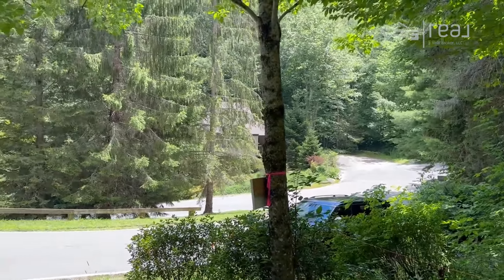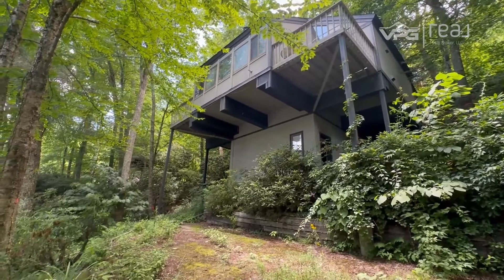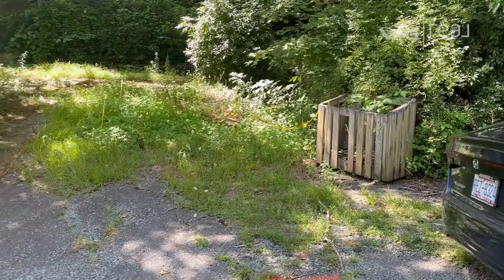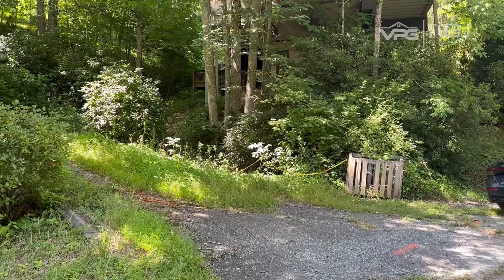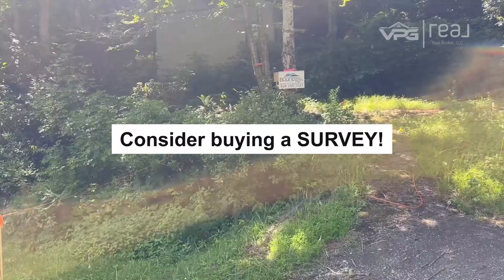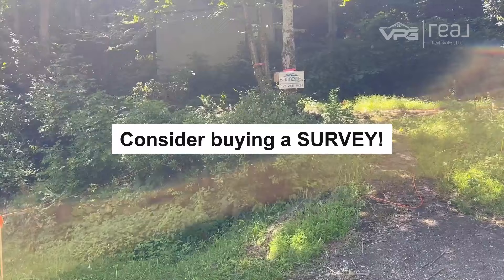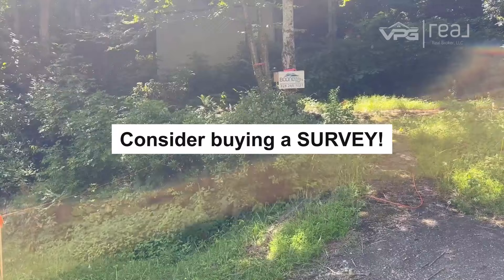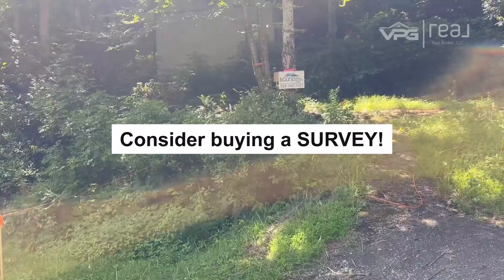Why YOU Should Consider Getting A Survey For Your Property! | Ensure Accuracy and Avoid Disputes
Are you thinking about buying or selling a property? Wondering if you really need a survey? In this video, we explore why you should consider getting a property survey and the incredible benefits it offers. From accurate property boundaries to avoiding legal disputes, a professional survey can save you time, money, and stress.

Learn how a property survey ensures peace of mind by clearly defining your land's boundaries and revealing any potential issues before they become costly problems. We'll discuss the importance of surveys in real estate transactions, protecting your investment, and securing your property rights.

Jeff and I have an incredible team of Agents in the Lake Norman/Charlotte area of North Carolina. We transplanted here from Ohio in 2011 and have been very happy to make Lake Norman our home. If you are considering a move here, already live here and need to buy or sell, get in touch! We would love to make you a part of our lives!